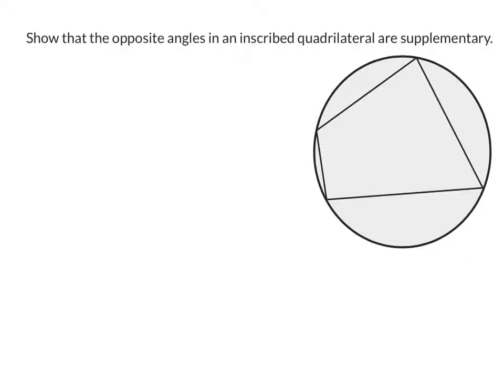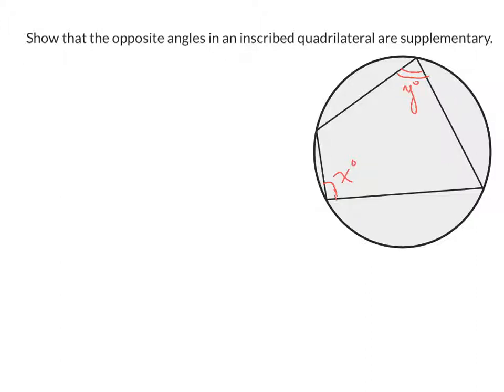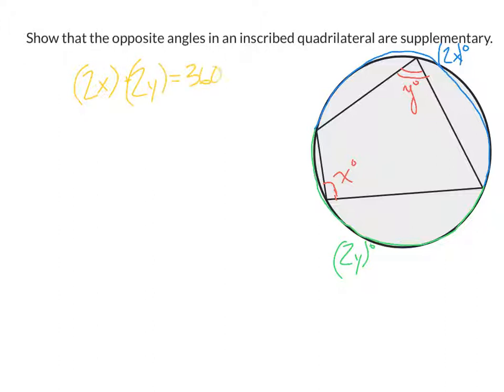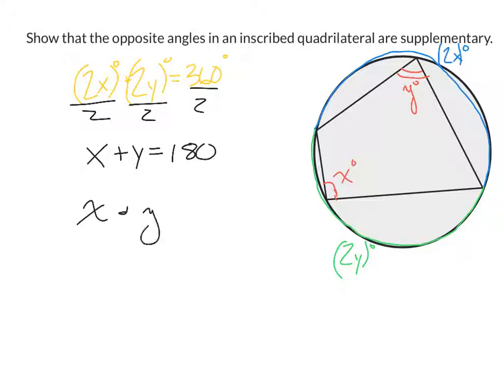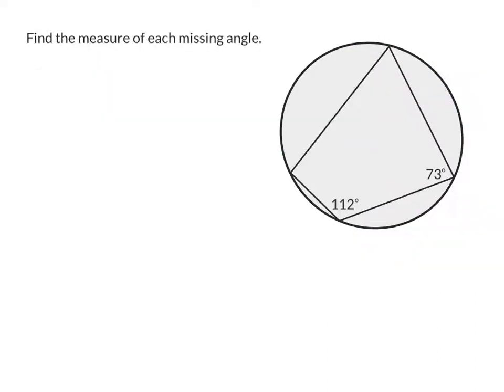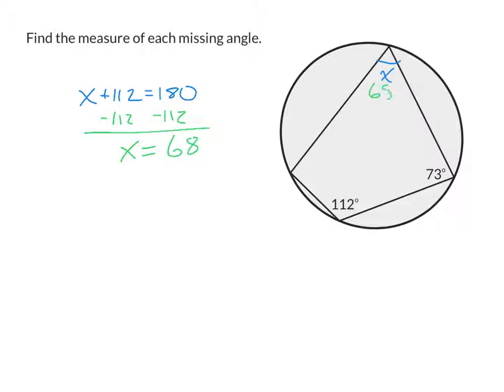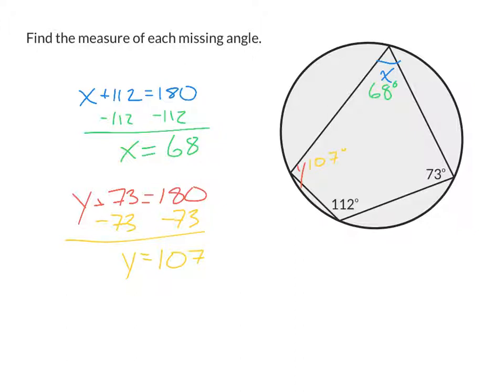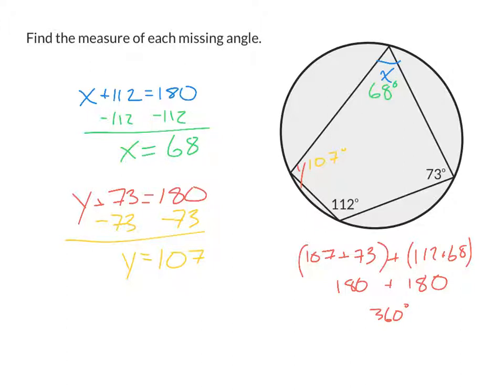Opp. angles in Quad are supp